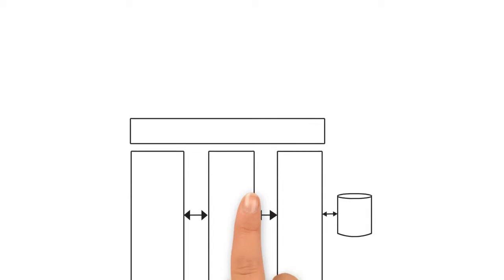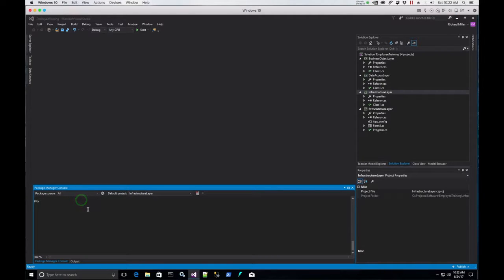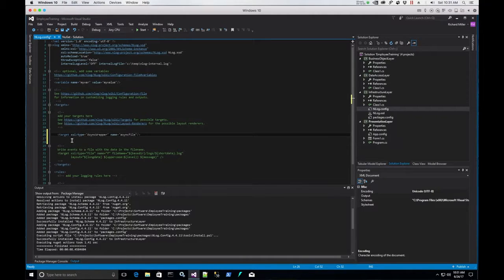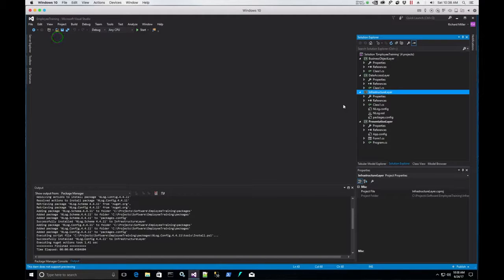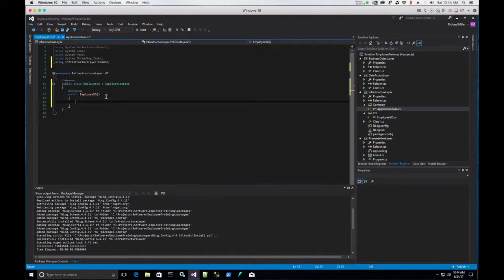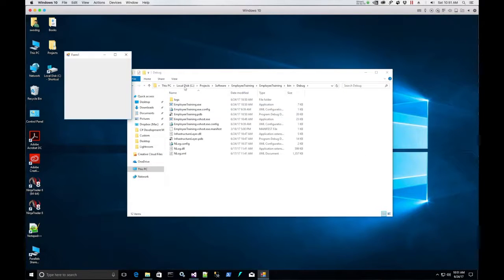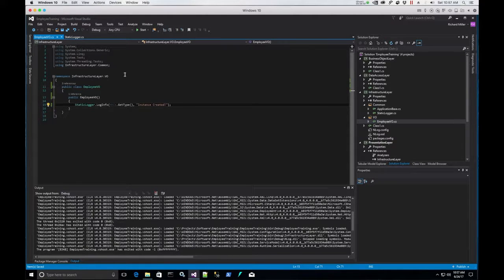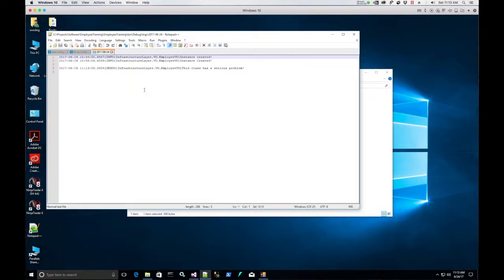Logging with NLog Class Library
Nlog kütüphanesinin class librar ile kullanımını anlatan yabancı bir video. İlerleyen zamanlarda silinir diye önlem amaçlı indirip yükledim.